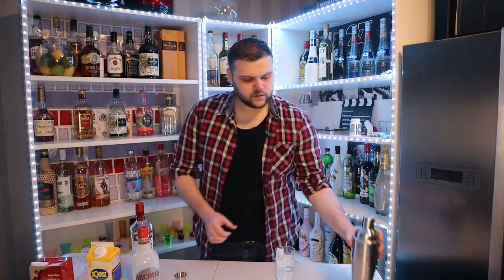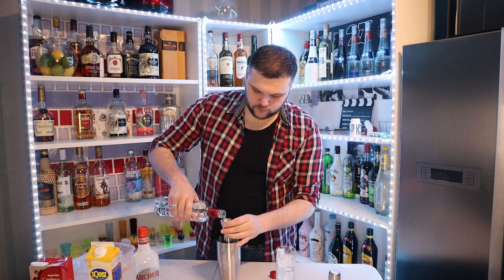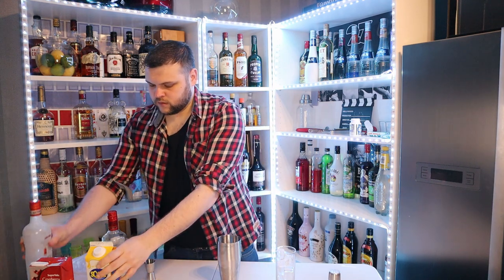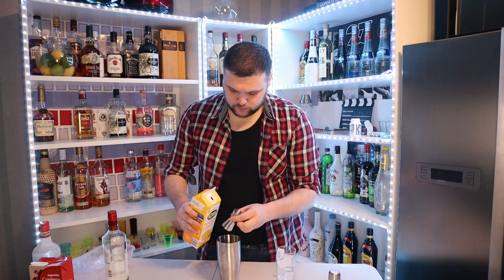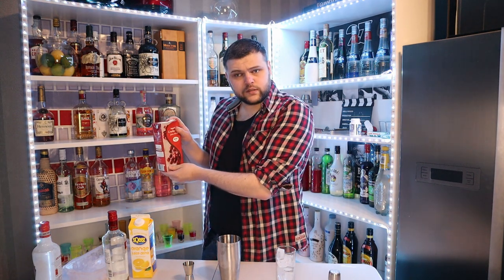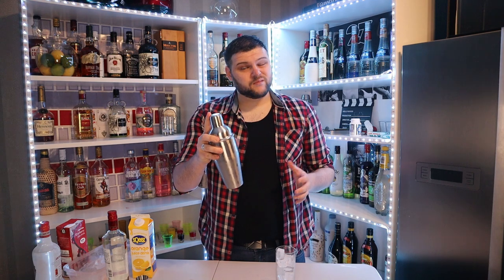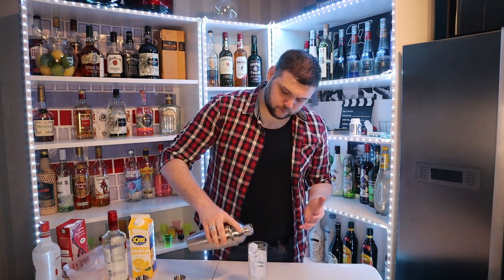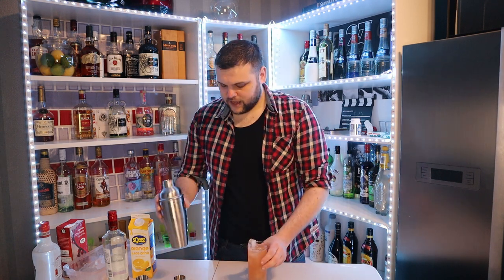How to make a sex on the beach cocktail. Irish Sex on the beach cocktail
My version of how the Sex On The Beach Cocktail came to be.

My holiday girlfriend was real, but eh don't look for her as she moved. I am defiantly not lying.

If you enjoy these fables, please give a a like & Sub

Steve the Bartenders Channel